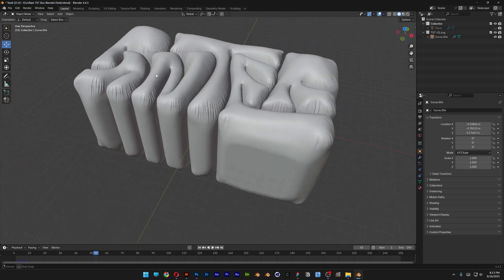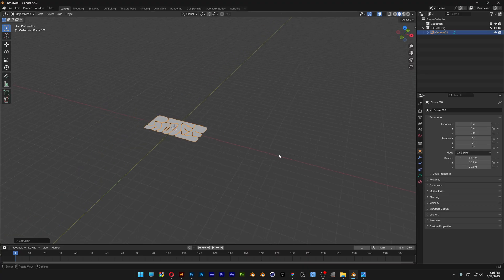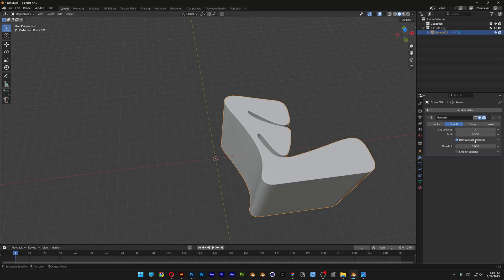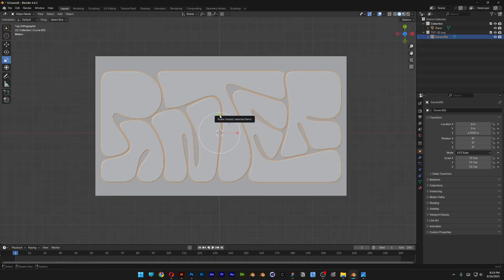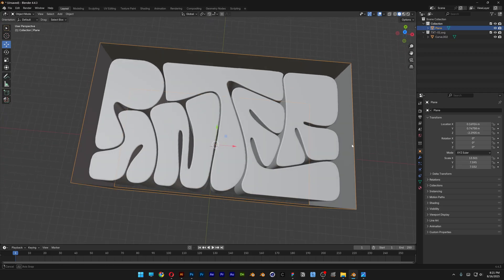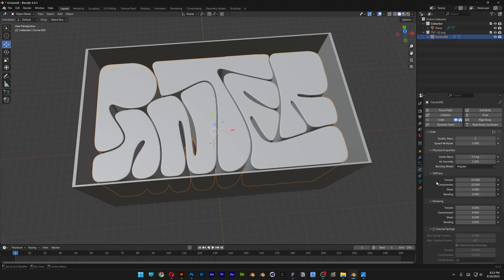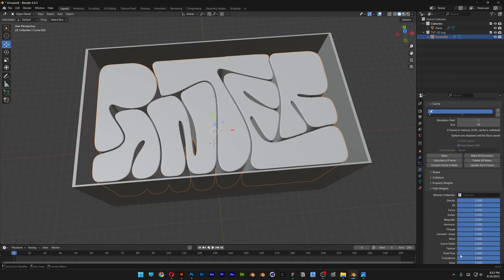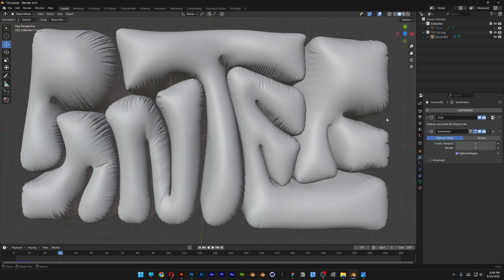How To Inflate Text With Collision In Blender